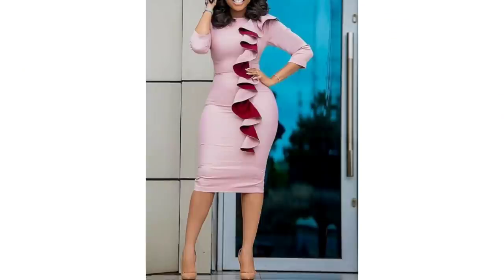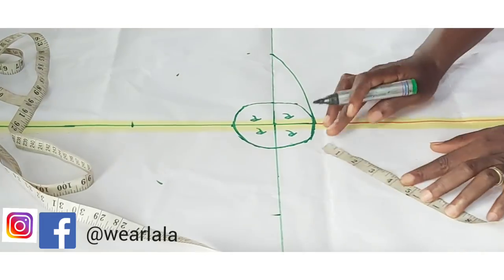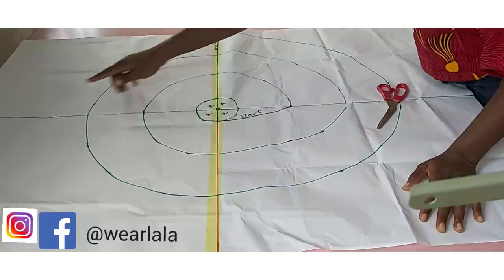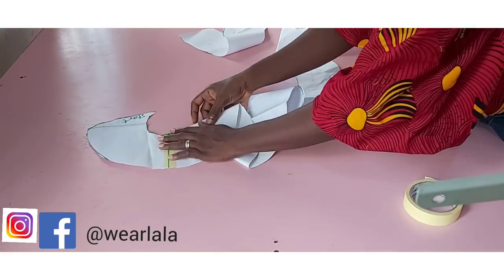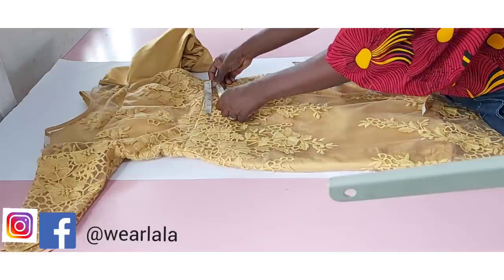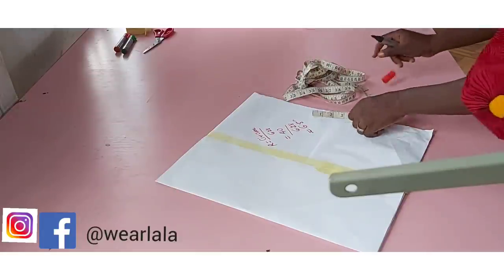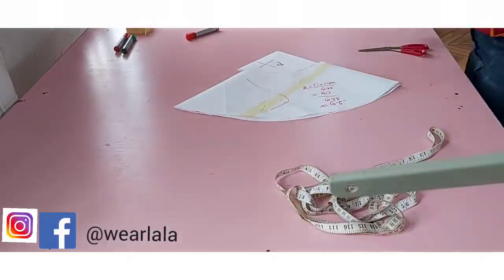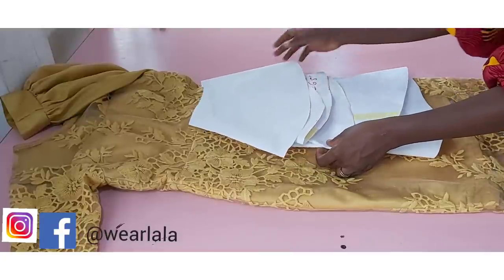HOW TO CUT FLOUNCE/PEPLUM in 2 Easy ways. (Diy)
Detailed tutorial on how to cut peplum/flounce in 2 easy ways.